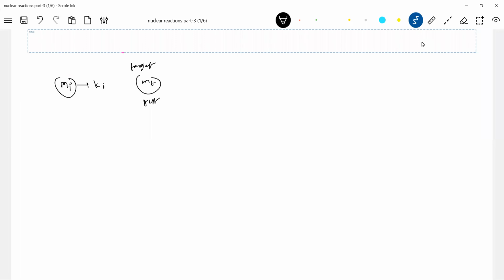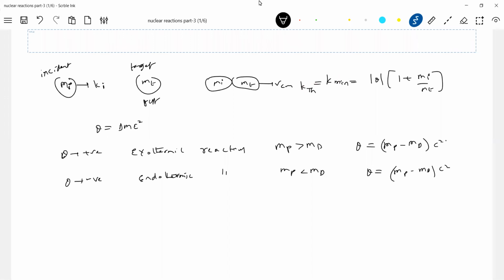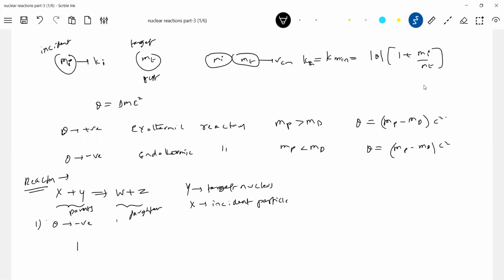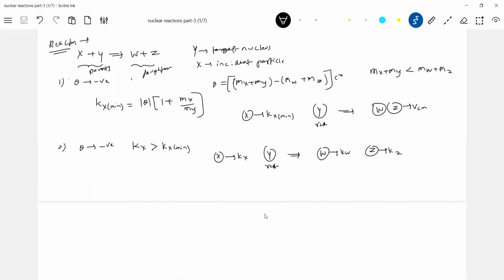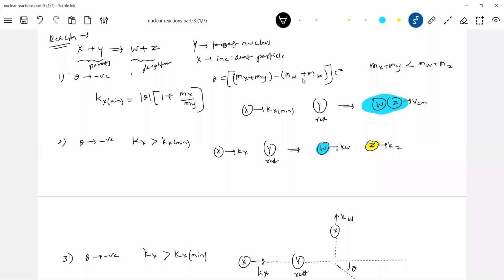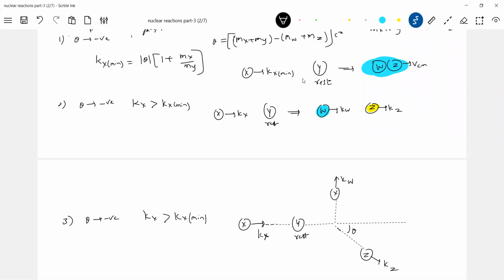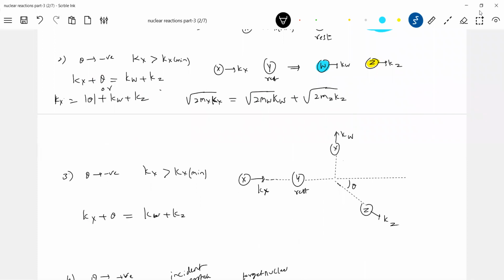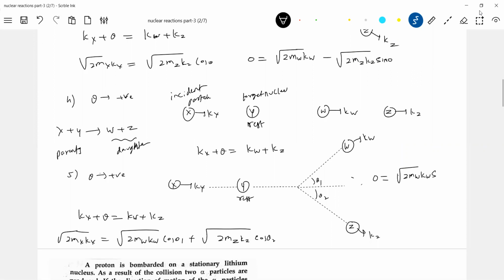43) Nuclear Physics class 12 | Threshold kinetic energy of incident particle to initiate a nuclear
reaction | Nuclear Physics Class 12 | Threshold kinetic energy of an incident particle to initiate a nuclear Exothermic and Endothermic Nuclear Reactions | physicsnumericalshelp sridharsirphysics jeeadvancedphysics iitjeephysics jeeadvanced Thanx for watching this video😊 . Experience--20yrs ; Mentored below 100 and 1000 JEE Advanced Ranks.